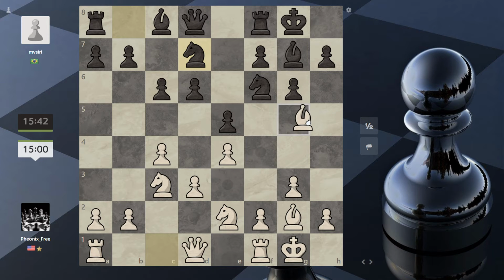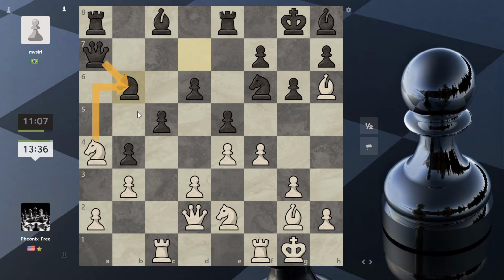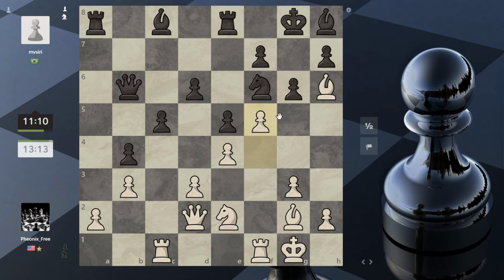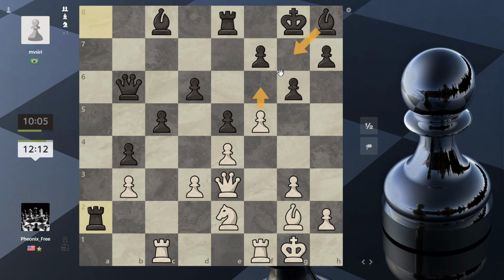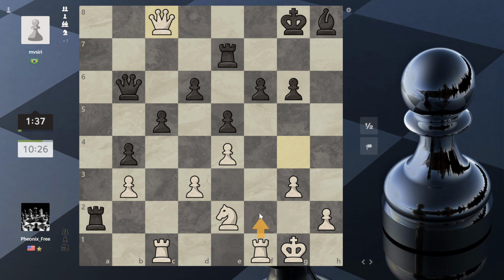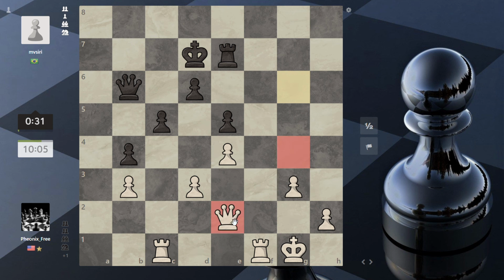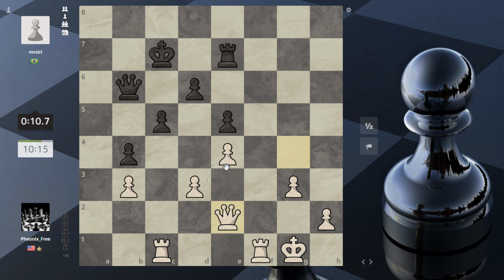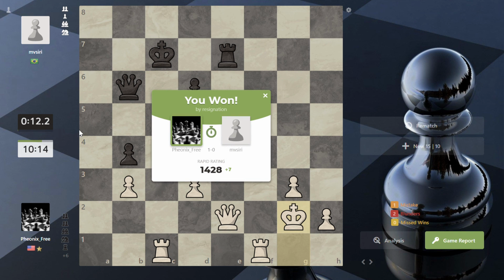Wave-Particle Duality from a High School Perspective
Me just ranting about wave particle duality while also trying to win a chess game. But seriously, what is a particle?
Also, plz consider to like and sub! It would help a ton! :D
Finally, plz comment on topics you would like me to rant about.